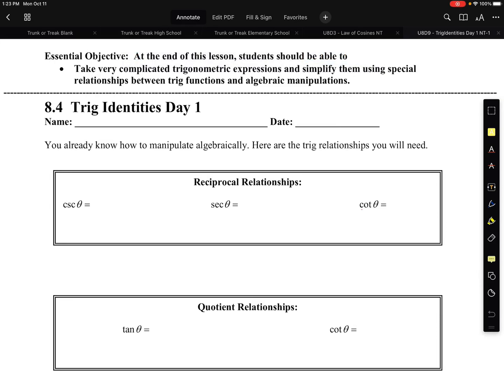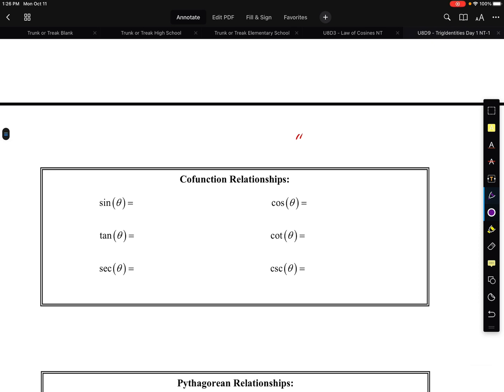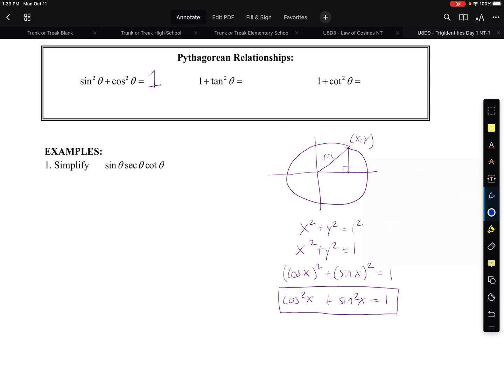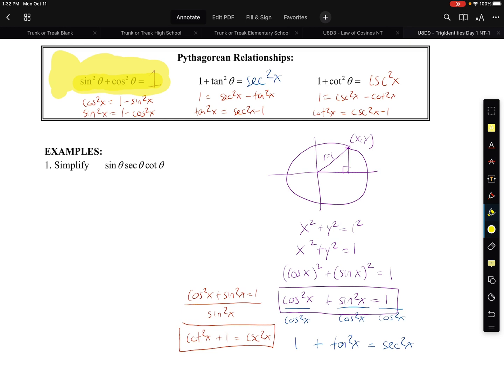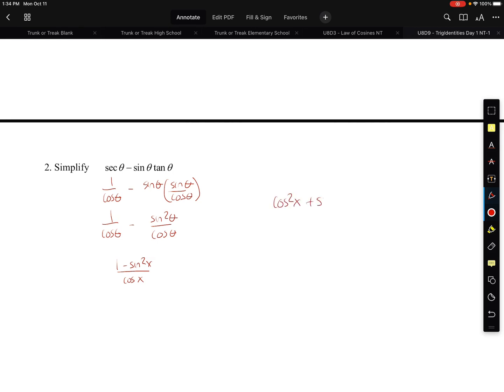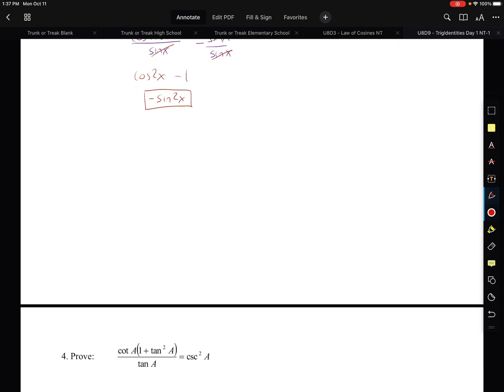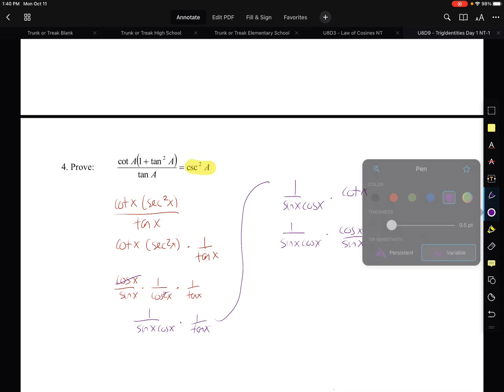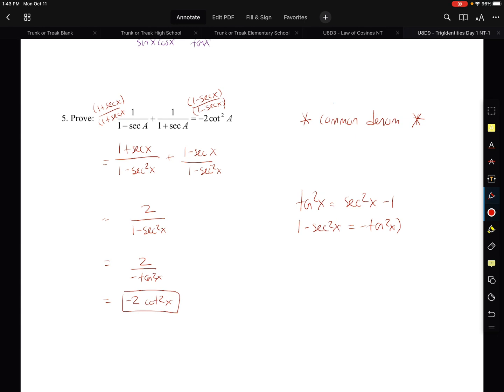PC 400 - Chapter 8 - Trig Identities Day 1